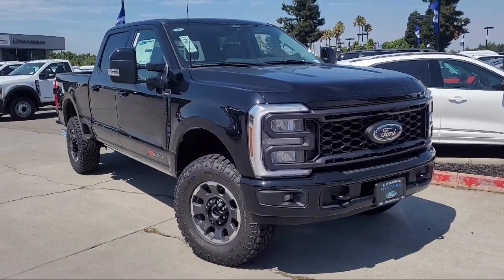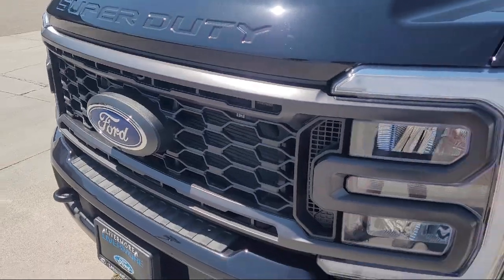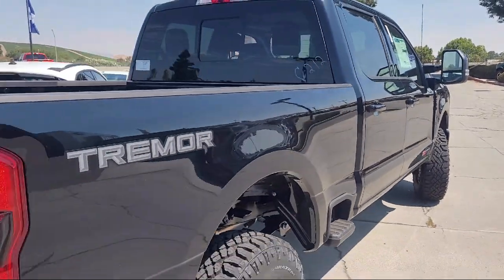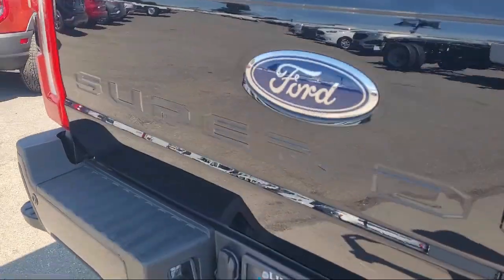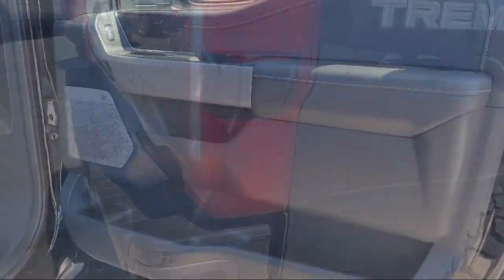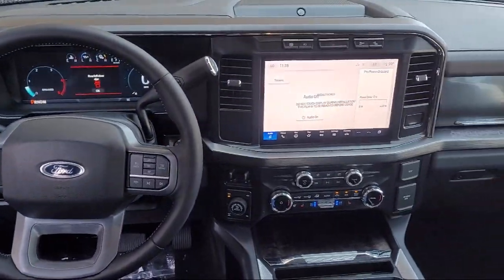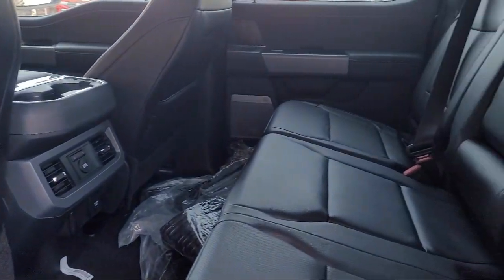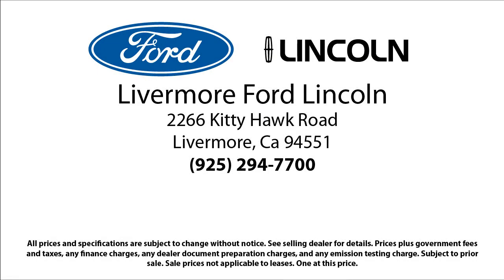2024 Ford F-250SD XL Crew Cab Livermore Brentwood San Leandro Concord Tracy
2024 Ford F-250SD XL Crew Cab Stock Number: REE28163 Vin:1FT8W2BM0REE28163.

Livermore Ford
2266 Kittyhawk Rd